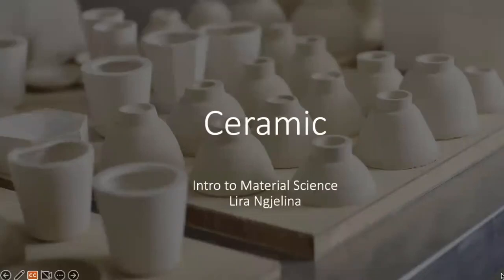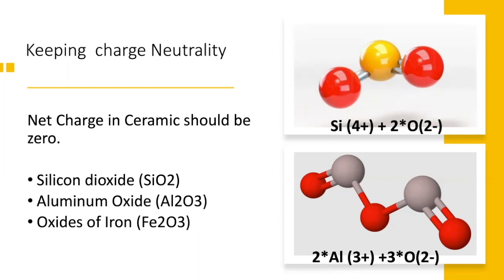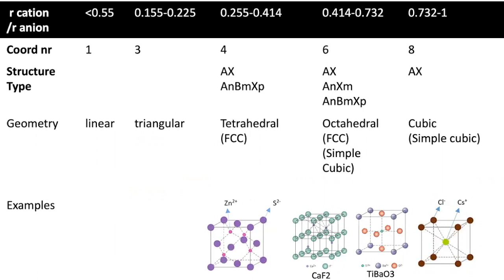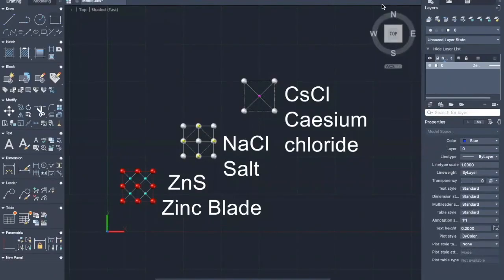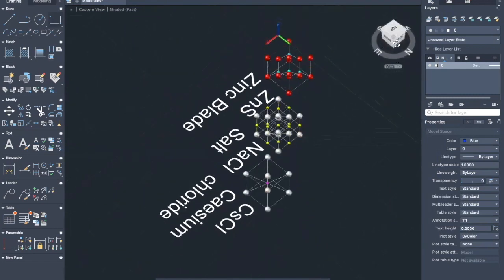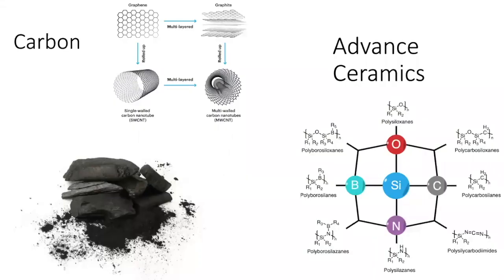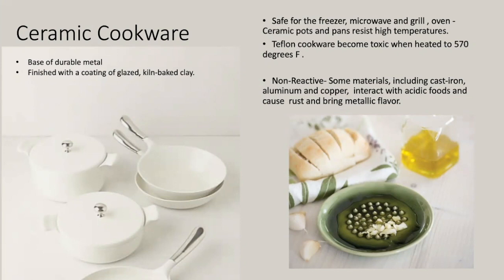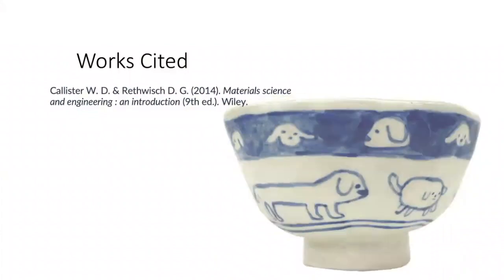Lira Ngjelina presents her project on Ceramics